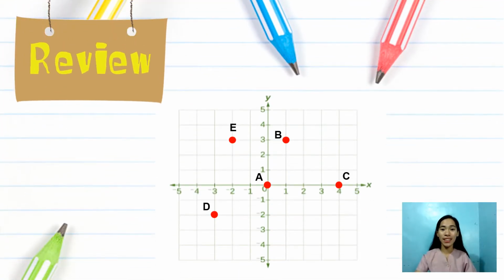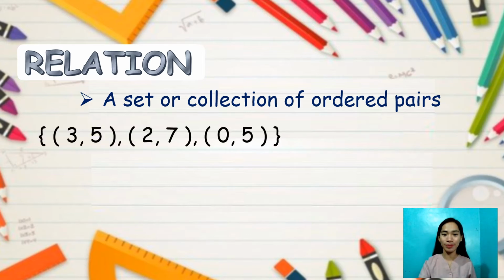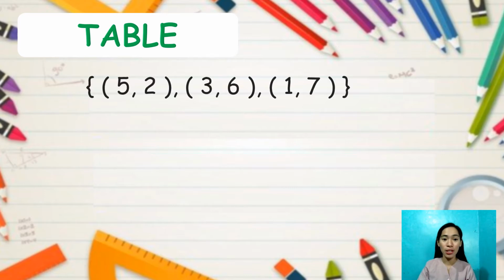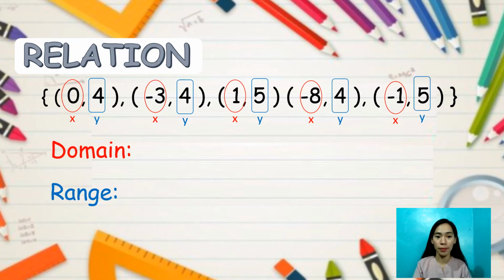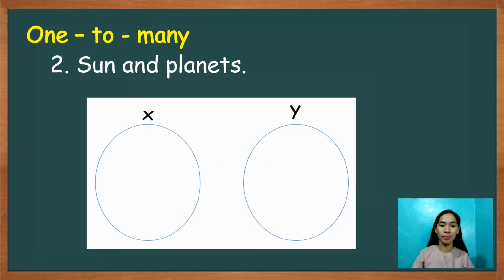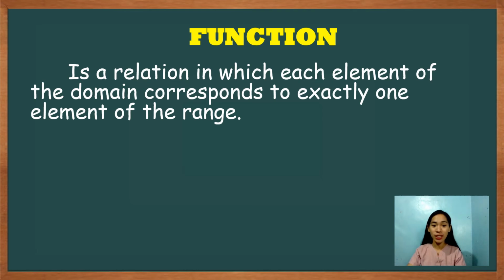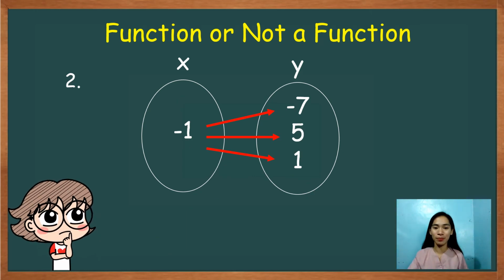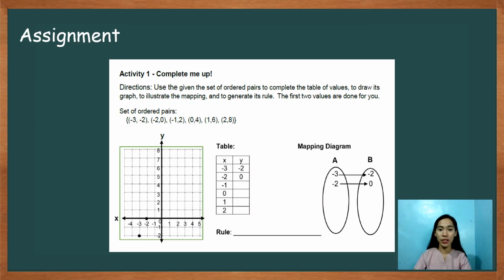Relations and Functions